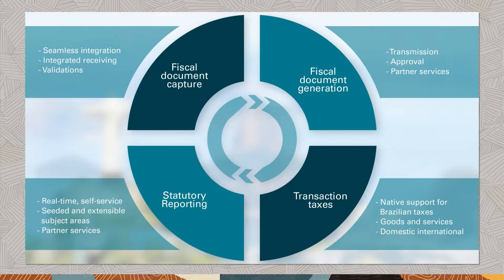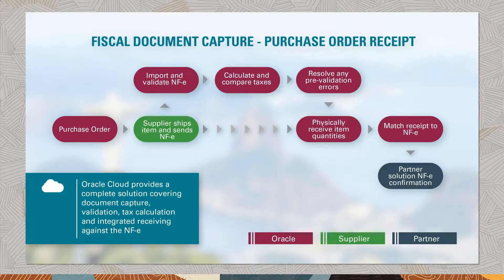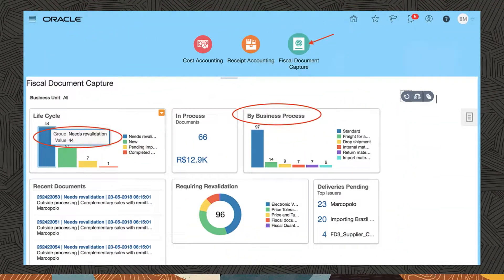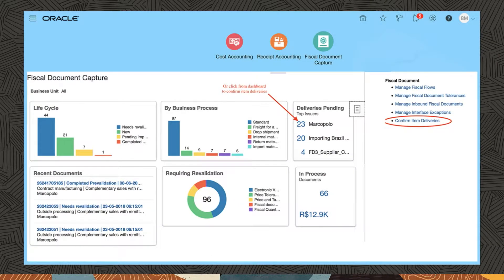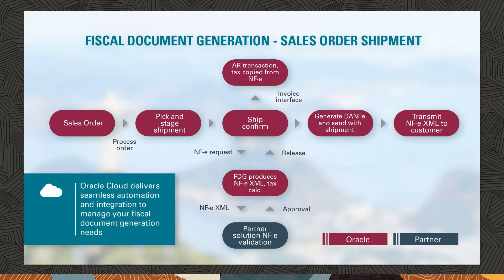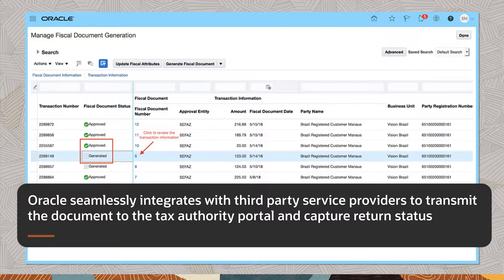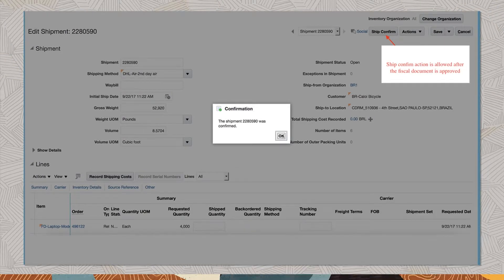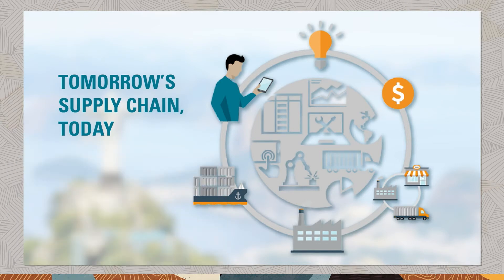Fiscal documents process in Oracle Supply Chain Cloud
Oracle Supply Chain Management - Inventory Management

Doing business in Brazil comes with many challenges, but with the right supply chain solution, it does not have to be complicated.  Oracle Supply Chain Cloud delivers extensive capabilities to meet your Brazilian requirements. Let's see how.